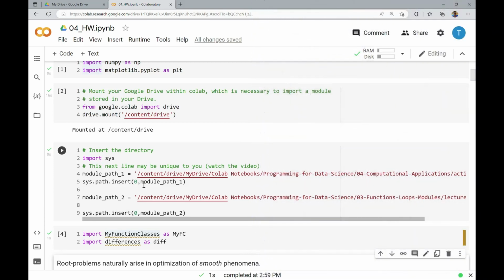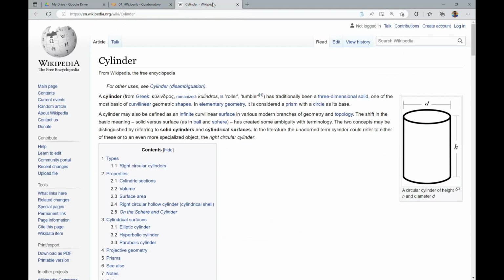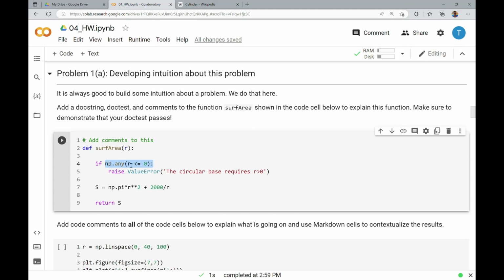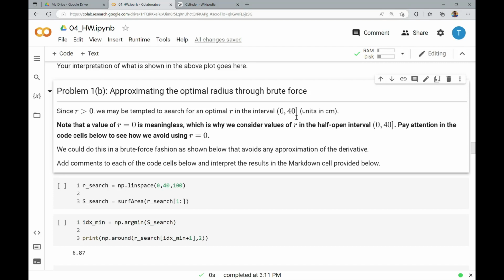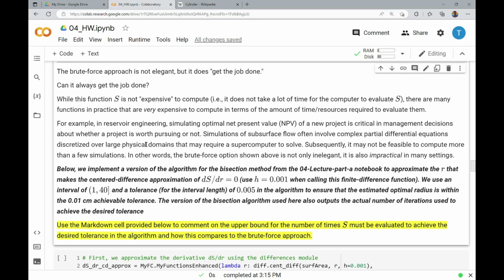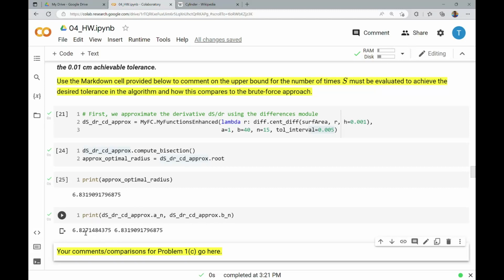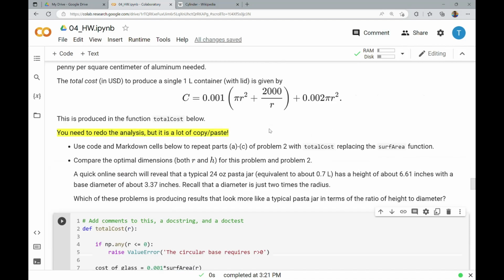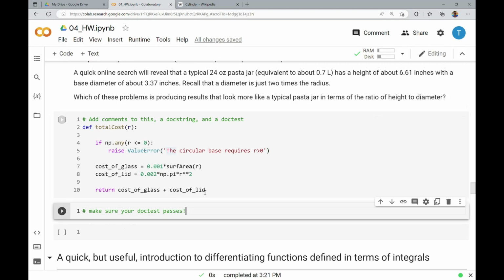Roots of derivatives to optimize functions (04 HW video 1 of 2)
This is a good video to watch to set the stage for problems 1 and 2 in the 04_HW.ipynb notebook of the introductory course Programming for Data Science at CU Denver. All of the course materials are OER (Open Educational Resources) and available at the repo You can access the notebook shown in this video within that repo.